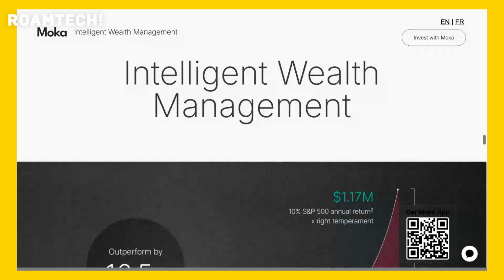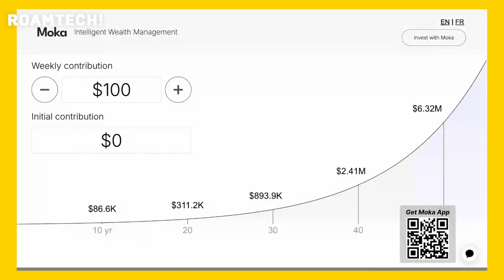Mylo now Moka Robo advisor Review | Usage Experience